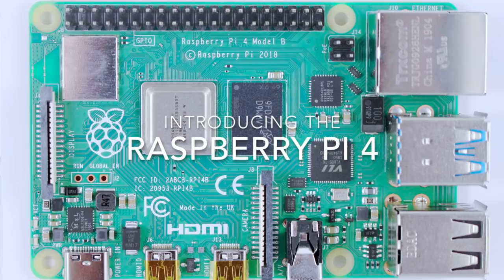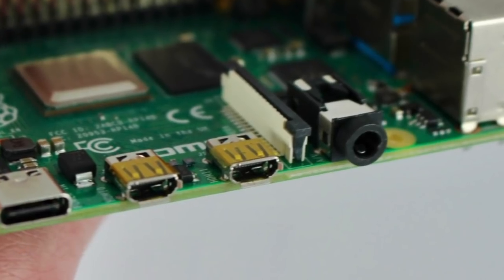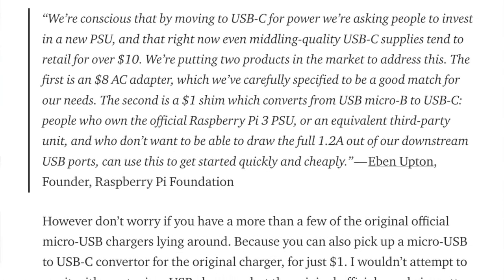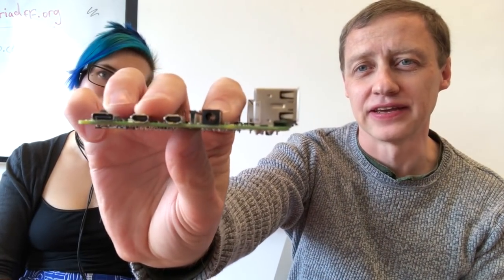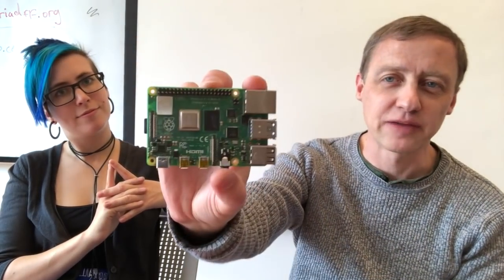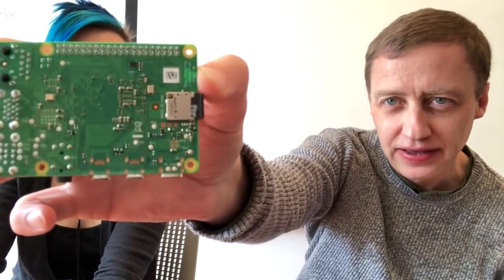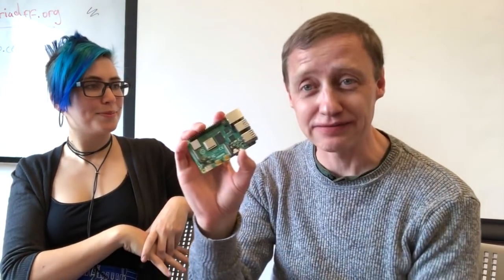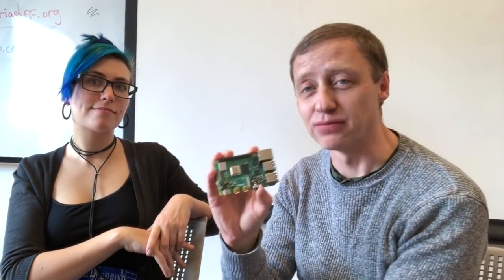Raspberry Pi 4, ft. Alasdair Allan // MCU Monday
Meet the new Raspberry Pi 4! Hackster contributor Alasdair Allan walks us through what's new on this beefy board. Available in 3 tiers of memory (1, 2, and 4GB), and updated with a vastly superior brain, this Pi finally feels like a real desktop computer. Running on Raspbian Buster, it can drive two 4K monitors and sports true gigabit Ethernet. Plus, it can be ordered as part of the full Desktop Kit, with a USB-C charger to power this beast.

// Buy the Pi now in the official store (or get to Cambridge, UK and pick one up in person!):